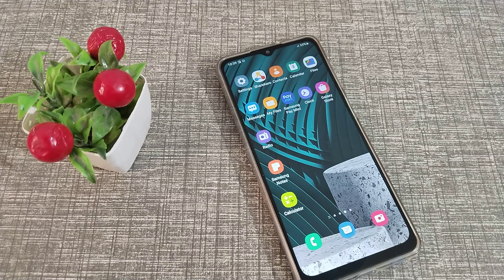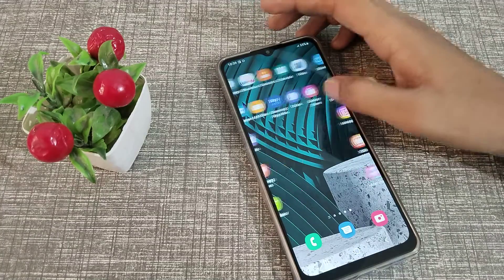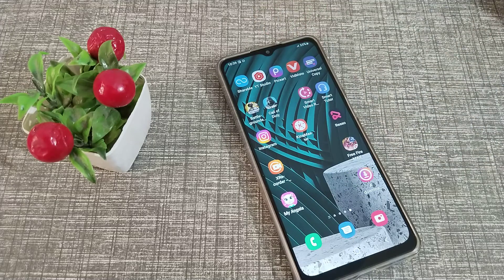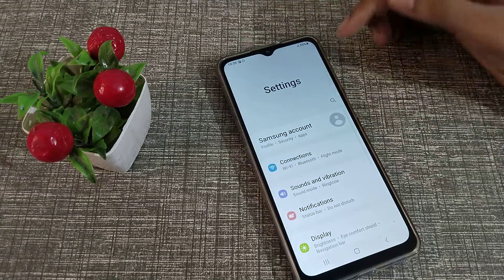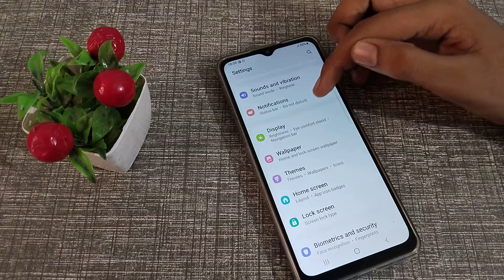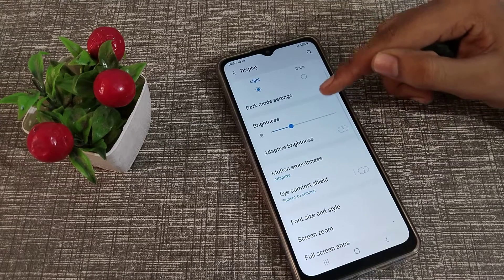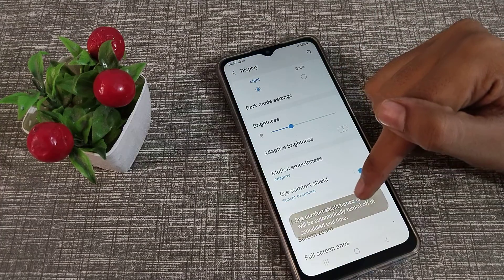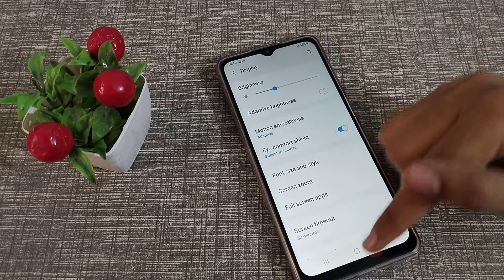How to on Eye 👀 Comfort in Samsung Galaxy F13 phone